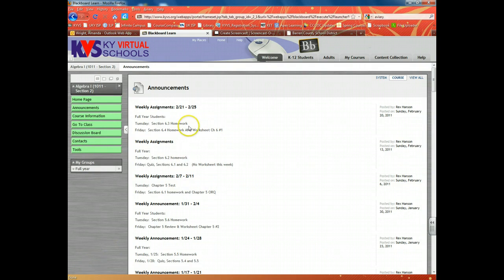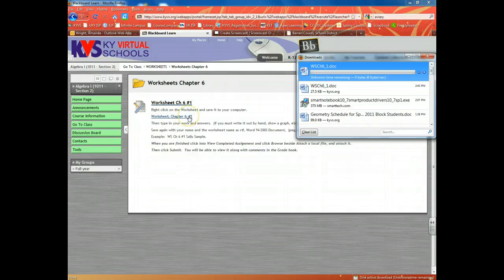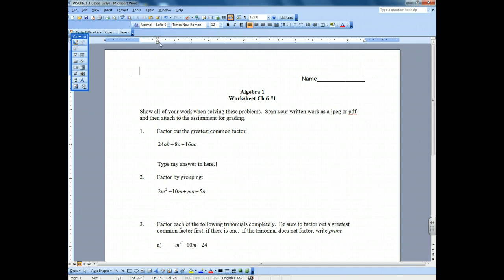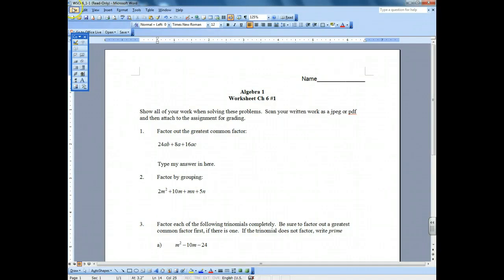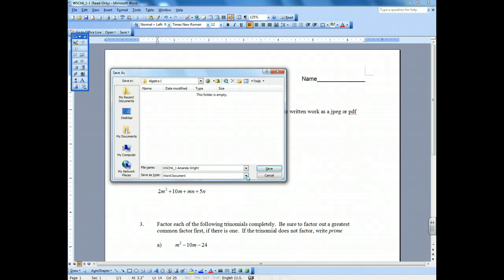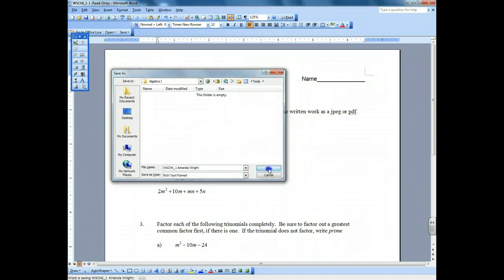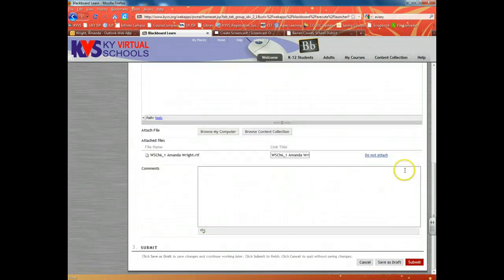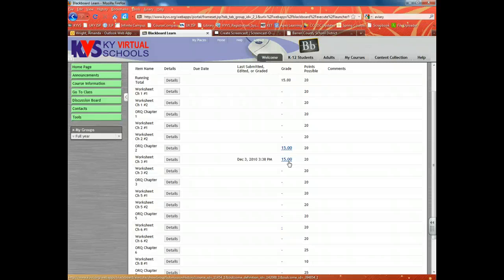Worksheets & ORQs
Submitting Worksheets and ORQs for Rex Hanson's Algebra I course.